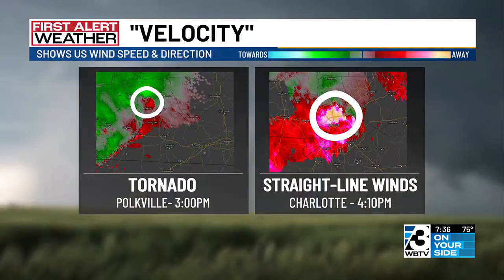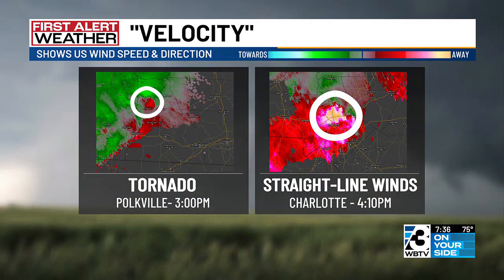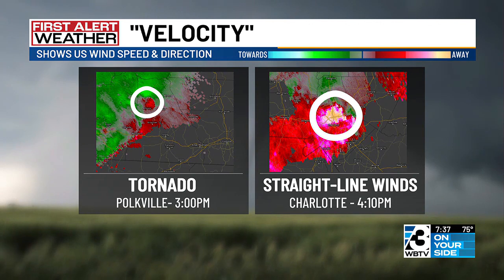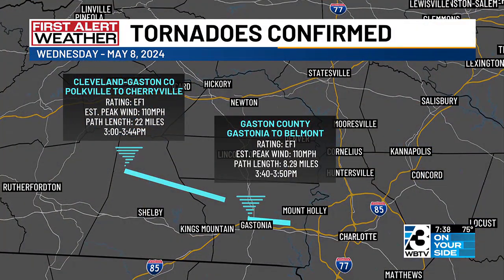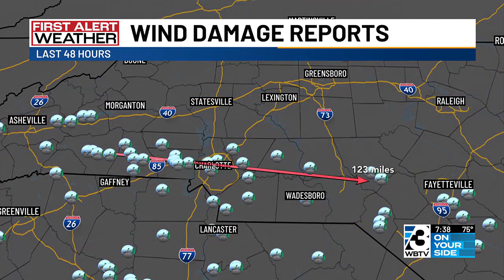Hey Rachel: What is velocity?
On Your Side Tonight with Jamie Boll